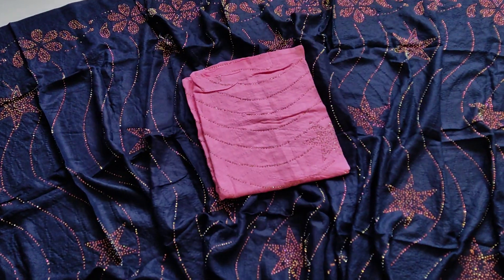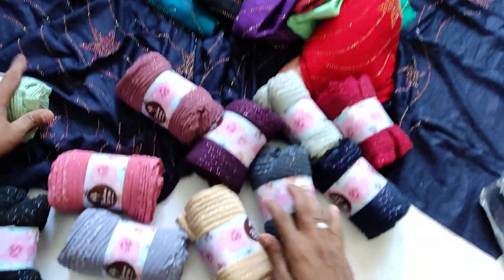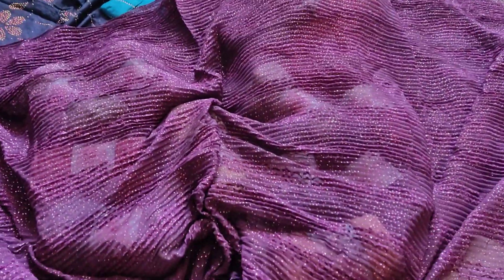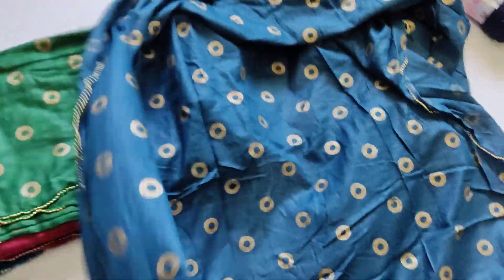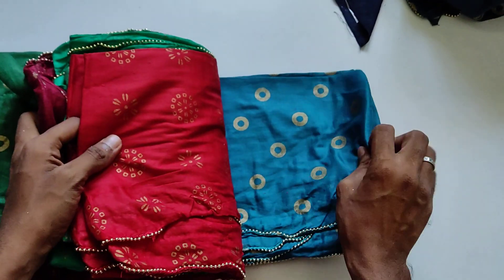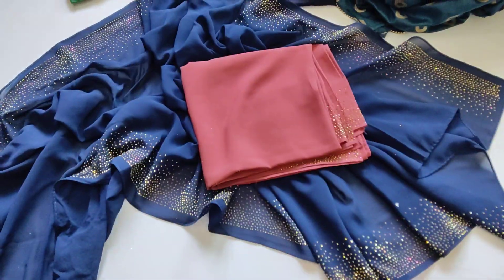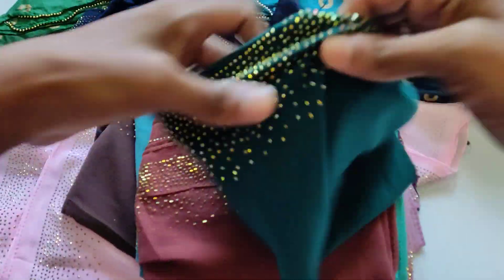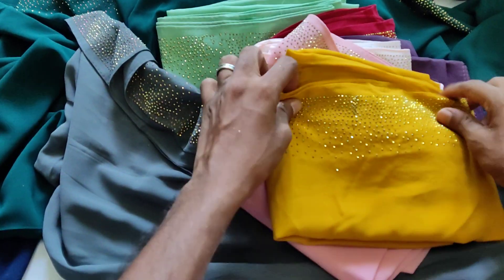EID Collection watsapp number 8778370653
watsapp group links🔗🔗🔗🔗🔗